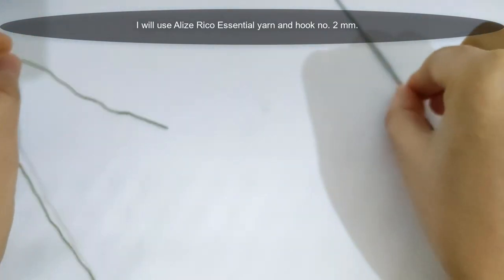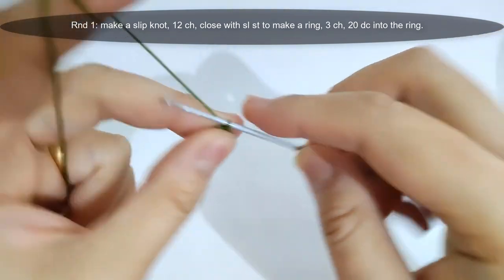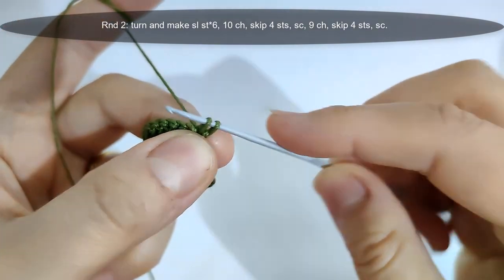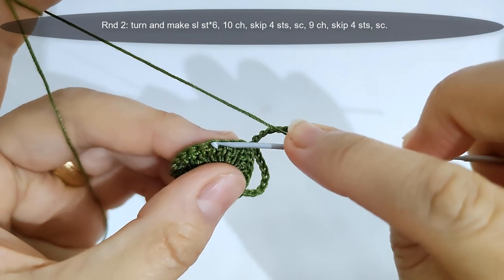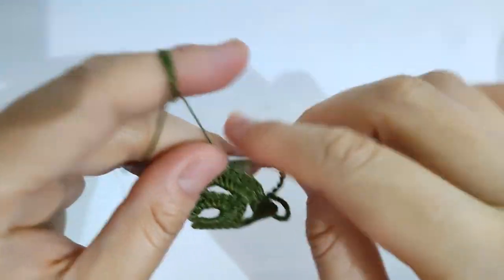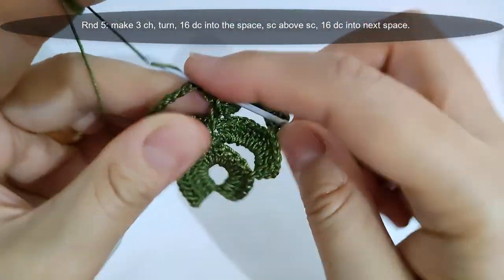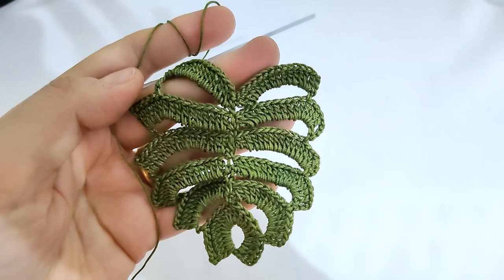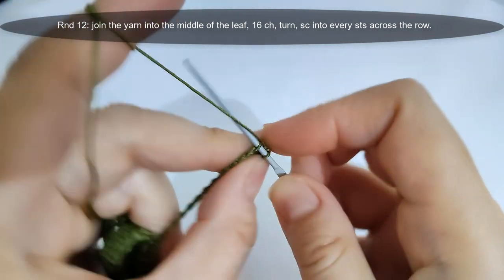How to make a crochet leaf coaster ( Right Handed )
I will show you how to make a crochet leaf coaster step by step with the pattern into the subtitle.
A crochet leaf motif
How to make a crochet leaf coaster
How to make a crochet leaf motif
A crochet motif
A crochet leaf doily
A crochet leaf coaster
A crochet tutorial
A crochet pattern
This is video No. 301 on Crafting Wheel  channel.